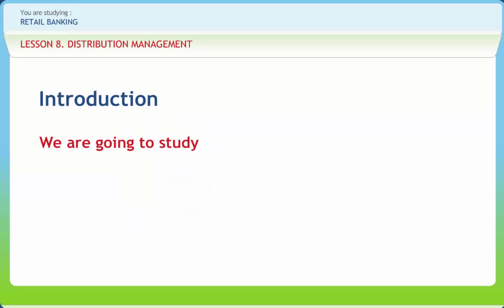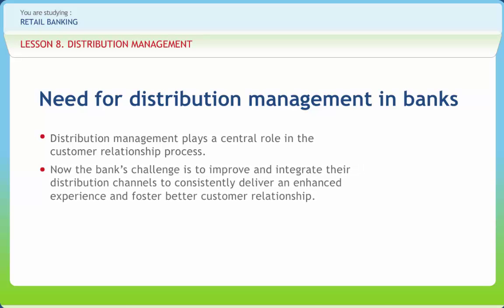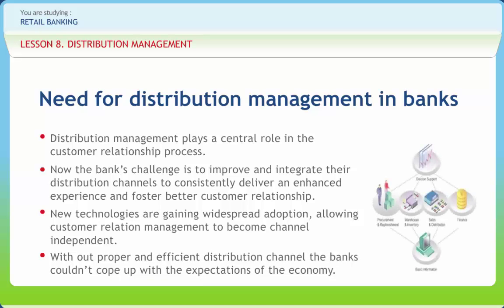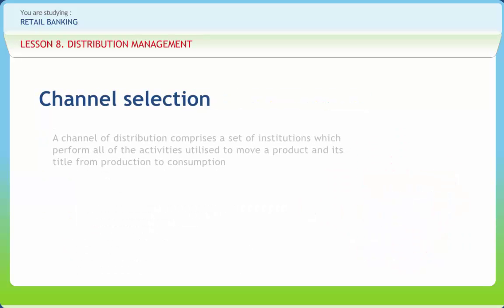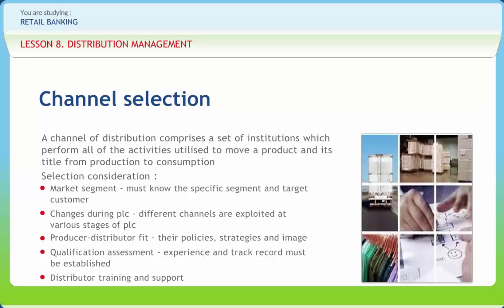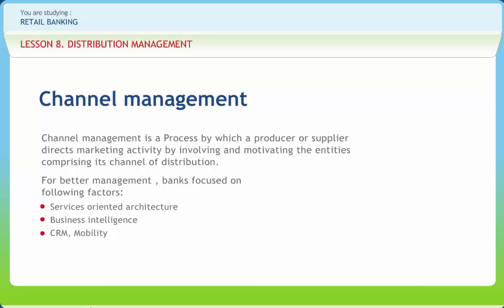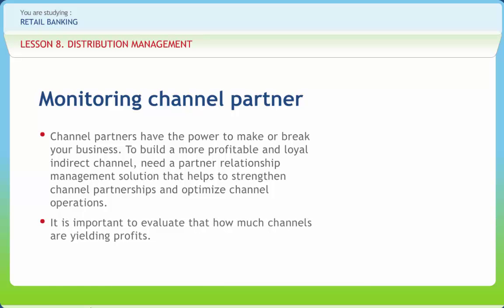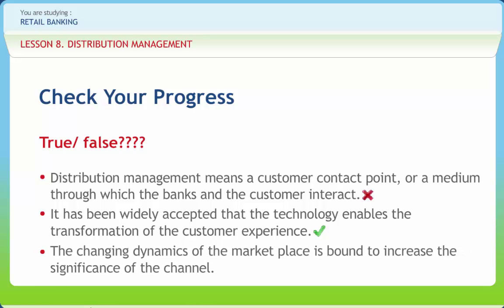Retail Banking 08